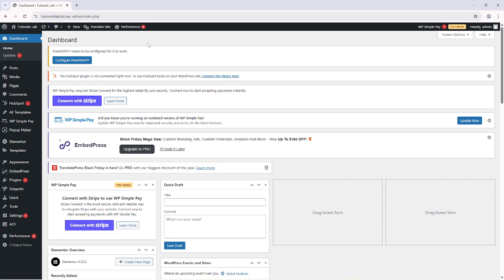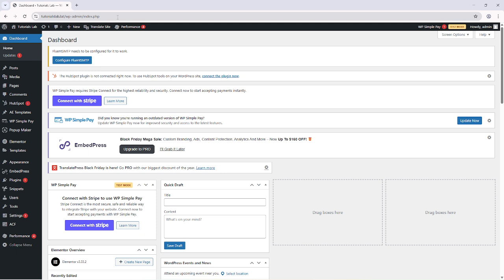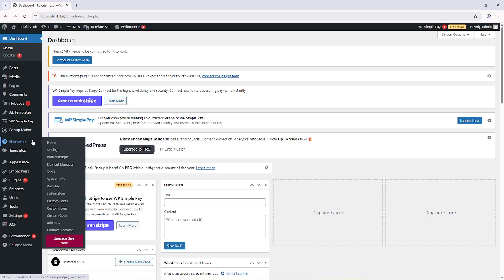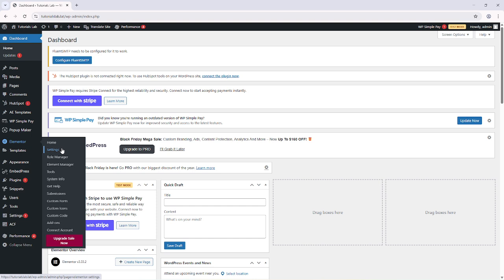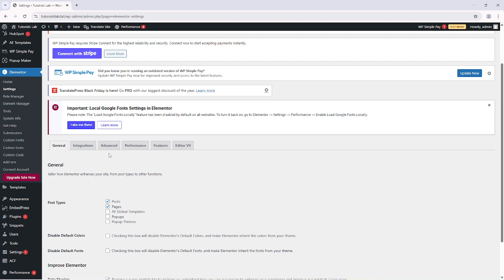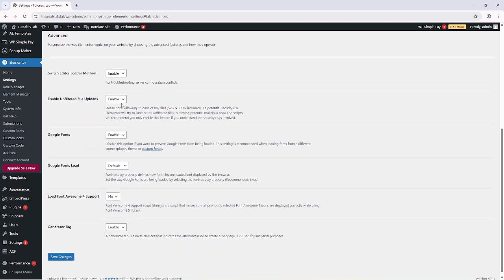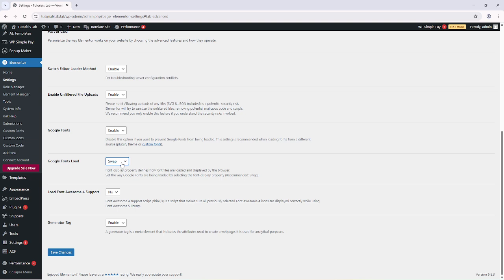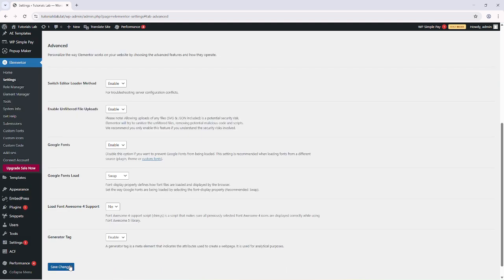How To Fix Custom Fonts Not Loading On Front End In Elementor WordPress (Tutorial 2025)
Along the way, you'll learn fix Elementor custom fonts not loading, WordPress custom font issues Elementor, Elementor front end font display problem, custom fonts not appearing Elementor site, troubleshooting Elementor font loading errors, Elementor custom font not working front, resolve custom fonts problem Elementor WordPress, Elementor custom font failed to load, why are custom fonts not displaying Elementor, Elementor custom fonts disappear live, how to setup custom fonts Elementor front end, Elementor custom font not showing WordPress